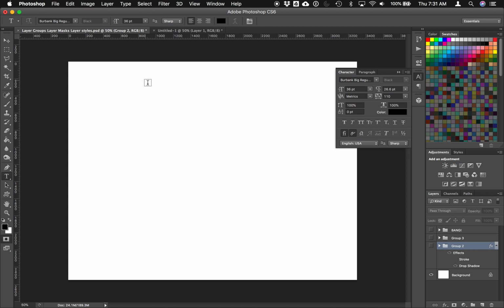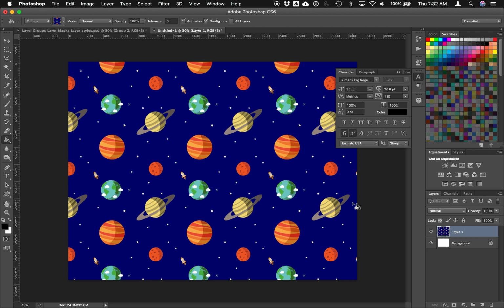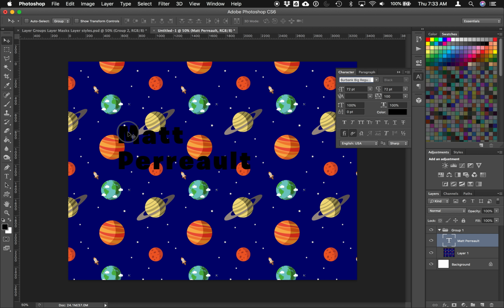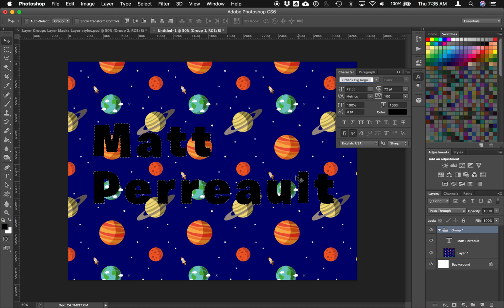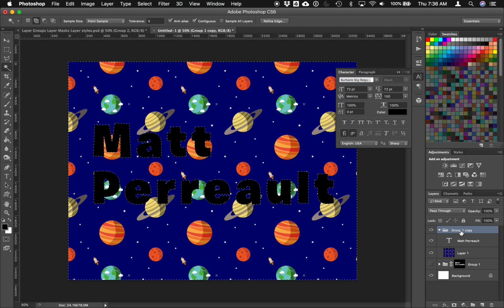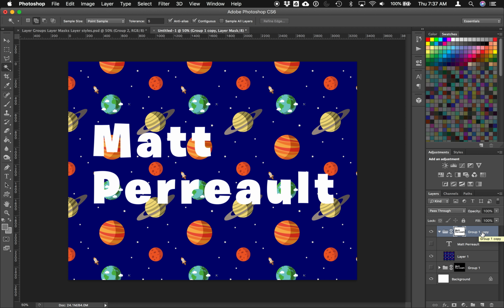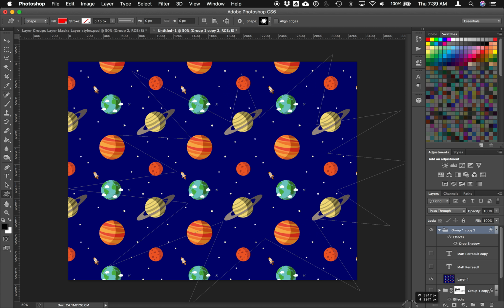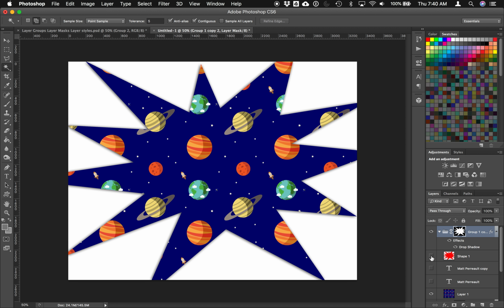How to create Layer Masks within Photoshop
This tutorial shows you how you can create layer masks in Photoshop using Text, or the shape tool.  it also briefly touches on layers and layer groups within Photoshop.